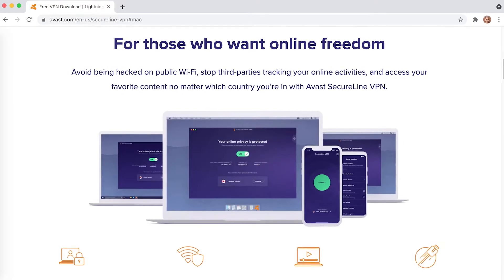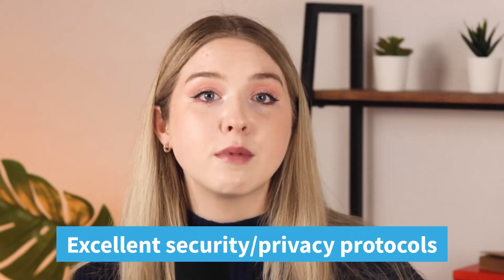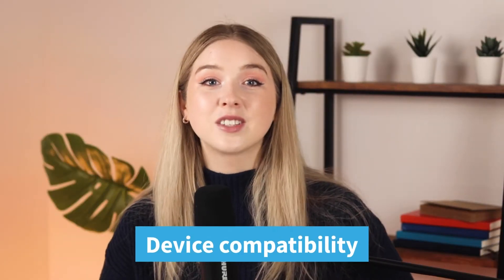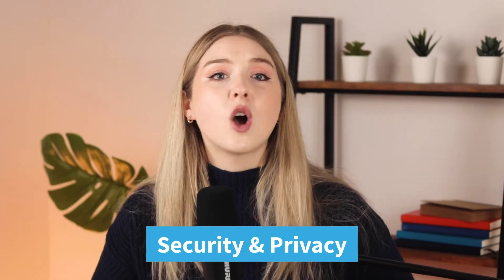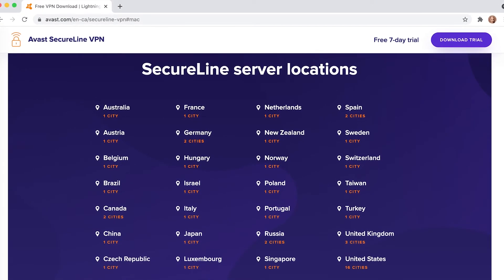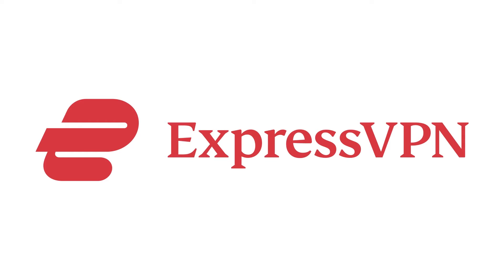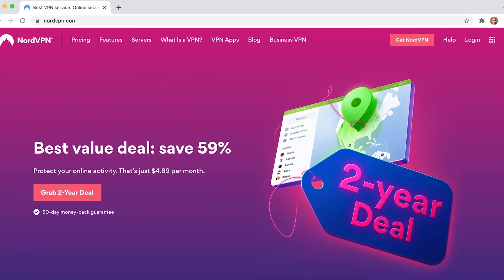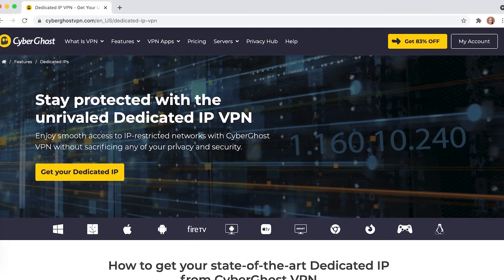Avast SecureLine VPN Review 2023 🔥 Breakdown and Comparison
Do you need a trustworthy Avast SecureLine Review? We've tested their VPN service, outlined the pros and cons, and compared it with suggested leading providers you can also consider as an alternative.

00:00 Intro
00:28 What is a good vpn
01:53 VPN multiple devices
03:05 Avast pros and cons
05:07 Best VPN in the market
07:07 Access the best deals just for you

Here's our list of these key features. In VPN's, top notch security and privacy is the name of the game. Your provider should definitely use bank grade AES 256 bit encryption. This makes it basically impossible for hackers or even the world's most powerful computers to crack.

They should also use a variety of VPN protocols like Open VPN for enhanced privacy, as well as a no log policy, which means that the provider themselves don't have access to your personal data.

Also antivirus software or add blocking features a great bonus features to have in there as well. VPNs should also be speedy. Using a VPN app will decrease your Internet speed since your connection will be re routed to a remote server.

This is known as VPN latency. Distance to the server. Encryption protocols, server load and ISP throttling all happen effect on VPN latency. By choosing a VPN provider that's closer to your actual location or has a greater amount of servers, you can usually get better speeds.

We're looking for VPNs that connect to multiple devices because your computer isn't the only device you should protect with a VPN.

Your cell phone probably has even more private information on it, and it probably connects to public Wi-Fi a lot. Look for providers that offer multiple device connections, so you could be protected on whatever device you use.  You can choose exactly what server you want to connect to and whatever country you desire. You could select specific servers for greater speeds and access to certain content libraries like Canadian Netflix, but several locations vary from provider to provider.

Consider how well connected your VPN provider is and where you want to connect to in order to get the most for your money. You may not end up using every single feature VPN client offers, but you're definitely gonna want to pick ones that have the most additional features at best price.

Split tunneling, which allows you to connect to a local and public network simultaneously, is an example of one of these additional features. Also look out for a kill switch option. DNS leak protection or more attractive pricing formats.

Avast Secure Line VPN isn't all around great VPN software at a pretty reasonable price. Here is pros and cons.

First of all, Avast VPN offers a totally free seven day trial where you can test the service and see if it works for you. You wouldn't buy a brand new car without taking it for a test drive, and the same can be said for VPN services.

The best part is the fact that you don't need to provide any credit card details for the trial, which is pretty unique amongst VPN providers.

Avast Secureline VPN is great for connecting to different devices and brand ecosystems.

The services based on open source technology from Windows and Android systems, meaning it can easily work with those devices and operating systems.

First of all, Avast doesn't have the largest global server network. Don't get me wrong, they have a lot of options with 34 countries where servers are located and 54 individual cities across those countries.

But that being said, it's not the largest of all the VPN providers available. If it's very important to you that the server network is really big, or you want the connection to a specific location that they don't have, this is definitely a downside.

Avast is a tempting option for someone who wants advanced security and privacy features and can afford to pay one yearly installment, but there are many VPN alternatives that may suit you better, so here's some of the other leading providers to consider.

ExpressVPN is a British Virgin Islands based VPN provider. This location exists outside the jurisdiction of UK law, meaning you can avoid the privacy reducing snoopers Charter coming into effect this year. ExpressVPN is known for its excellent speeds and server coverage with over 3000 servers in 94 countries.